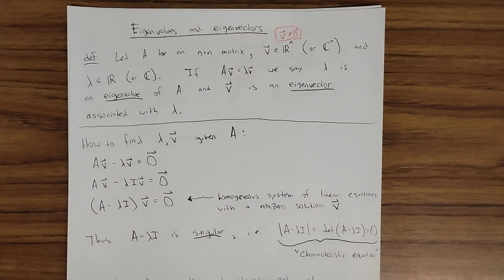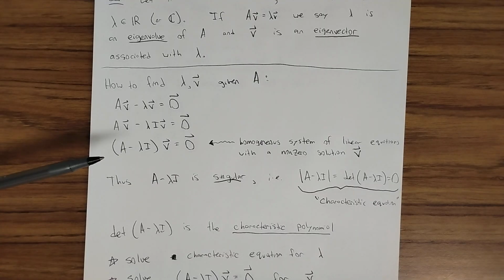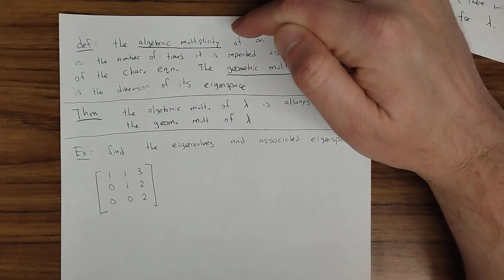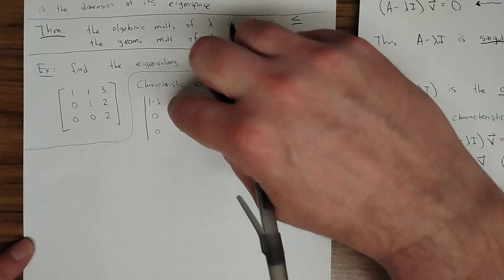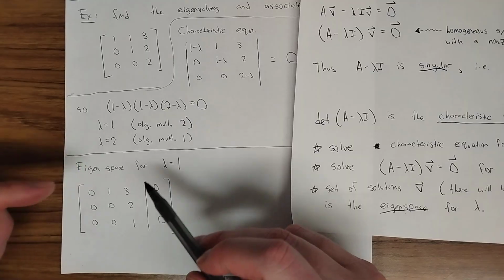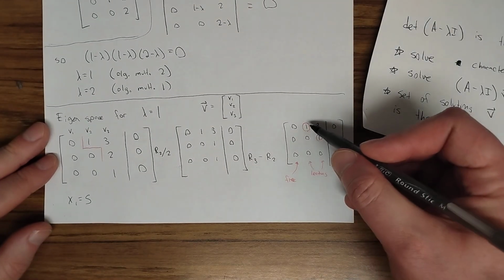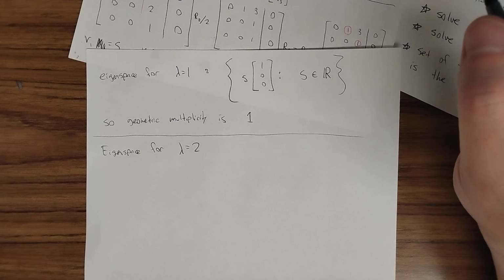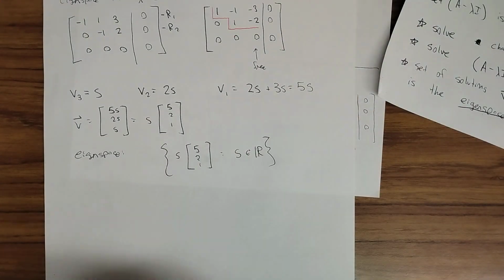Eigenvalues and eigenvectors